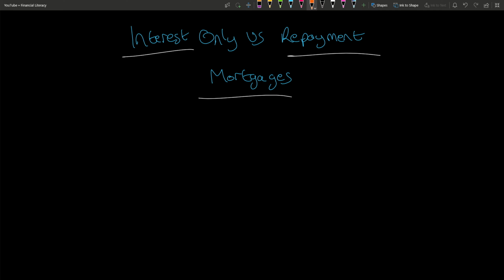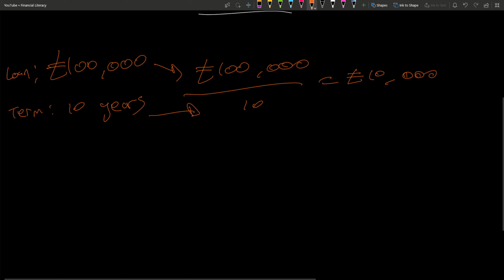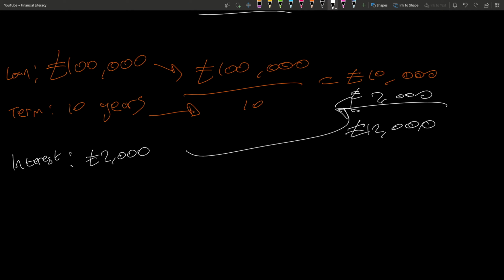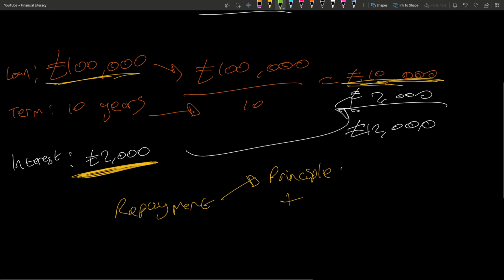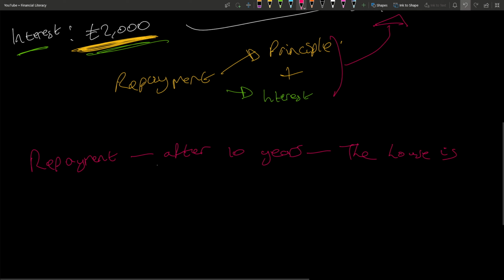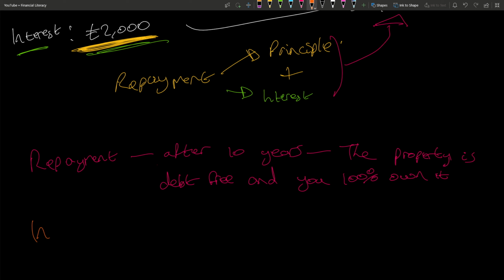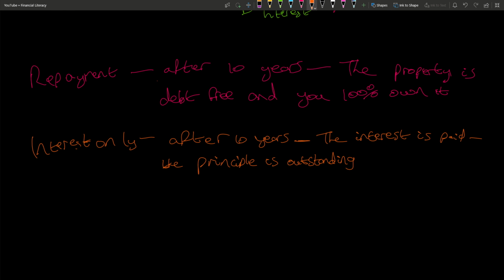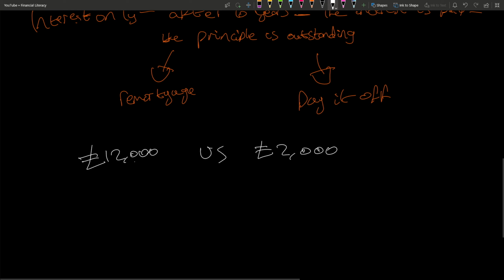Interest Only vs Repayment Mortgages | MORTGAGE | Finance & Economics